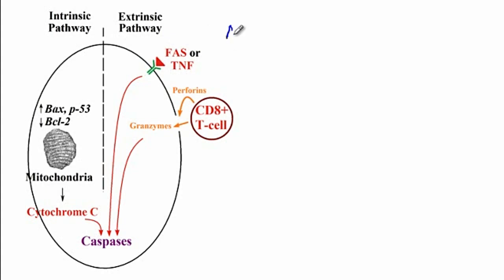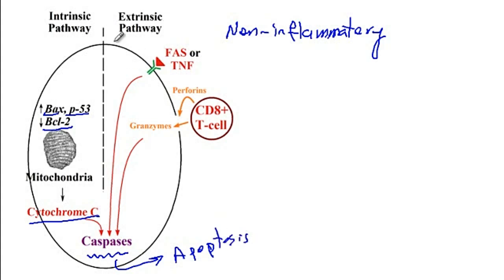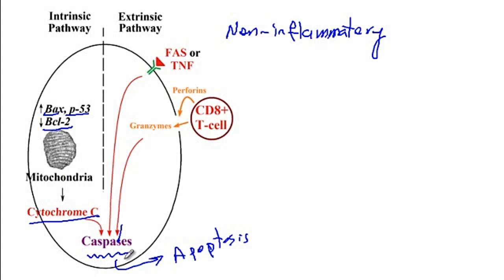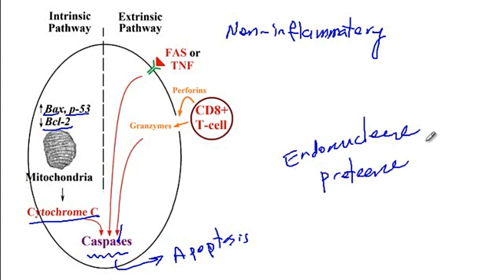USMLE ACE Video 24: Pathways of Apoptosis - Intrinsic and Extrinsic Mechanisms